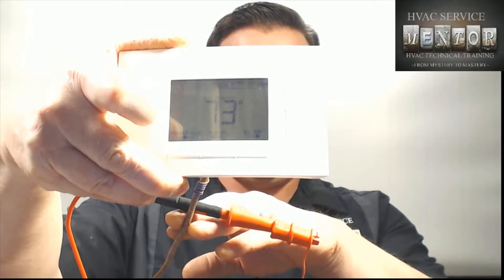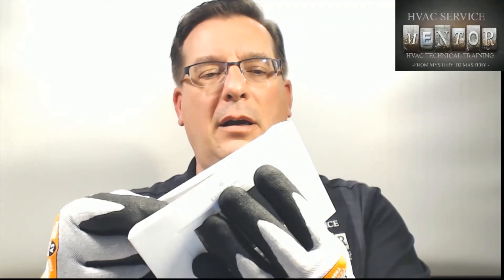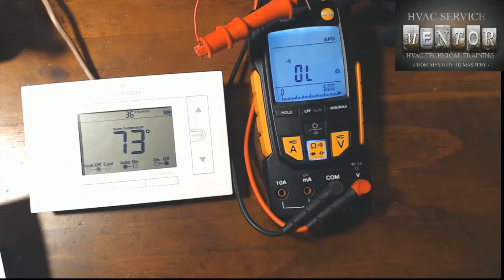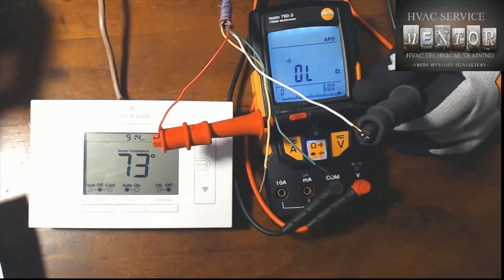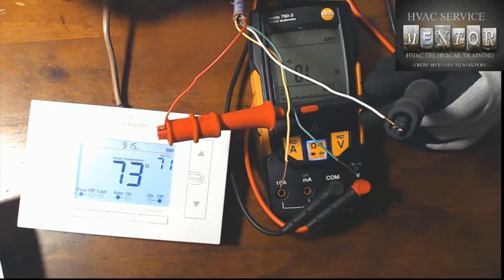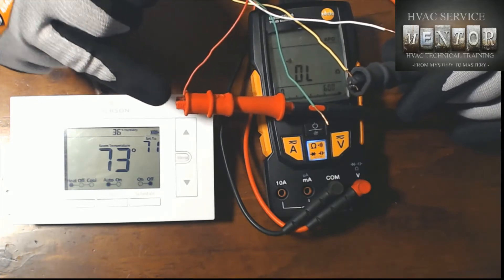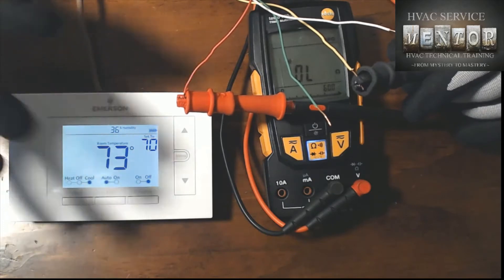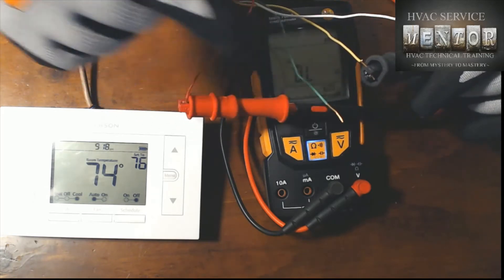How a thermostat works part 3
**See all videos in this mini series by going to this playlist

This video shows how to bench test a thermostat to identify or verify proper operation.